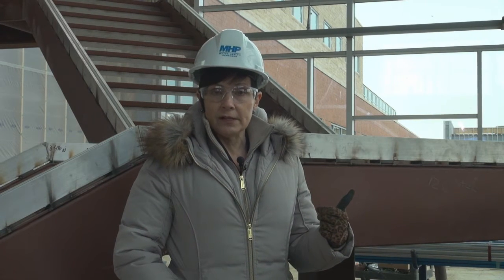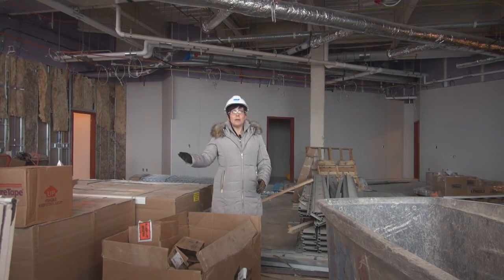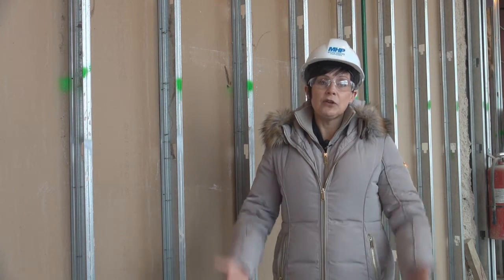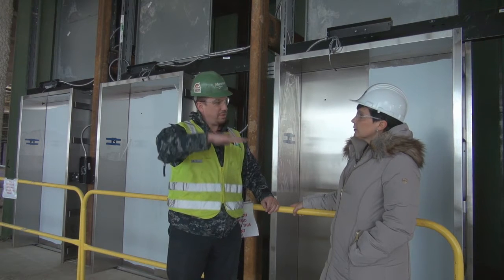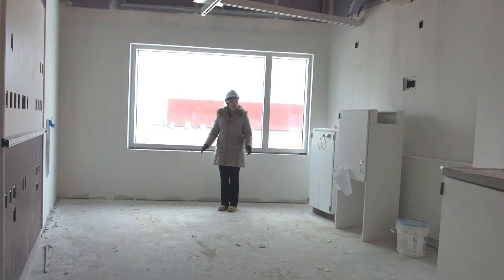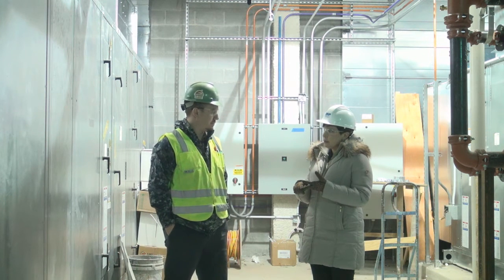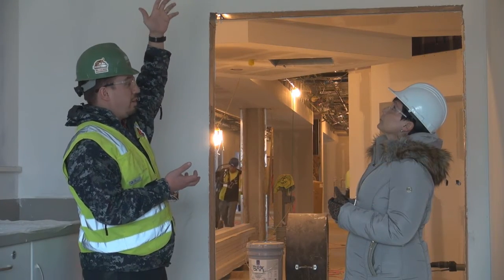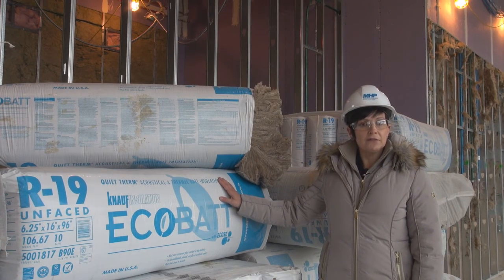MHP Medical Center - Major Builds - Episode 10